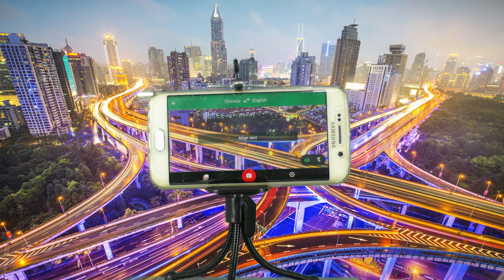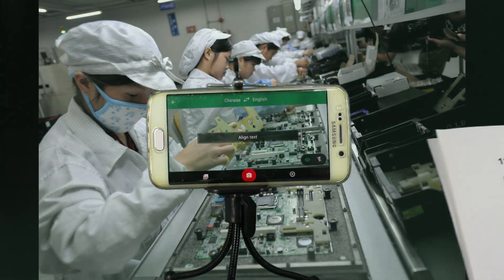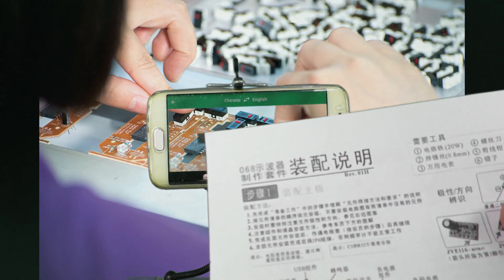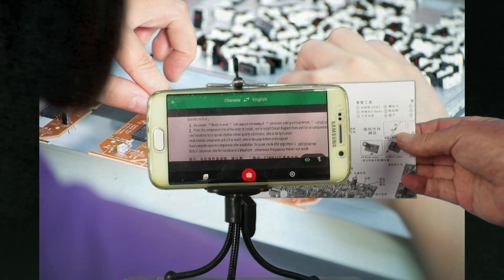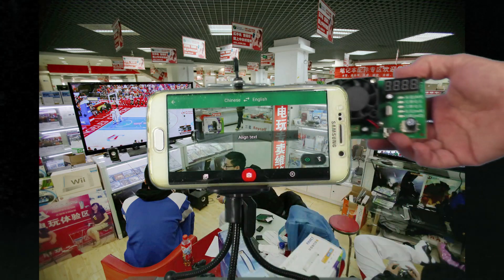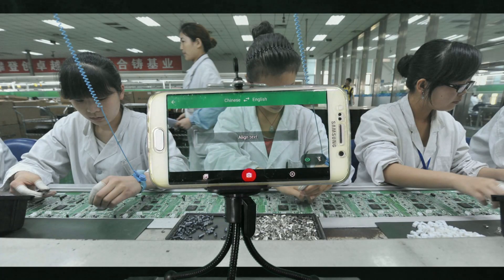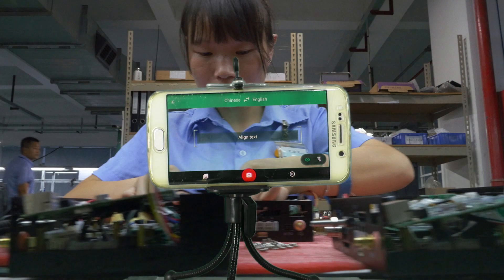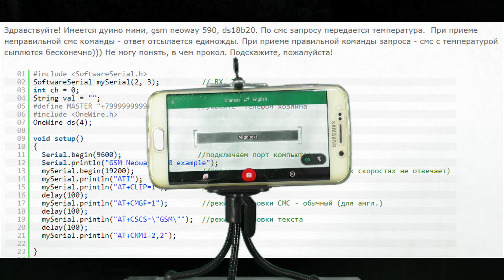Using Google Translate For Electronics Projects Chinese To English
Have you ever received a product with a datasheet in Chinese but no translation? A solution is at hand. Using the camera function of Google translate you can not only translate product description and instructions but also read the items themselves.